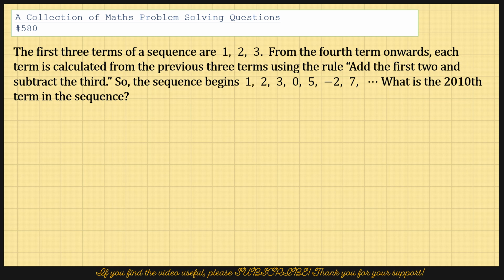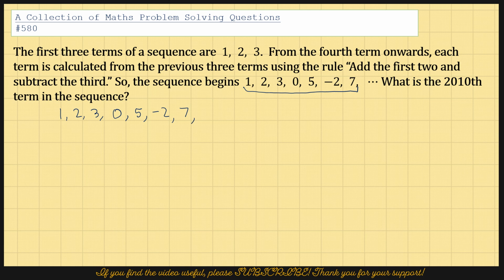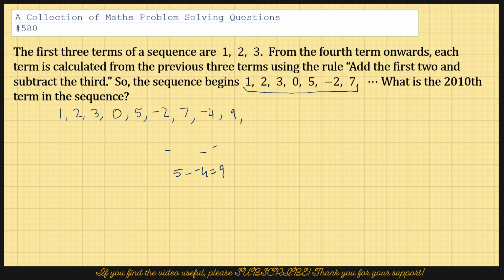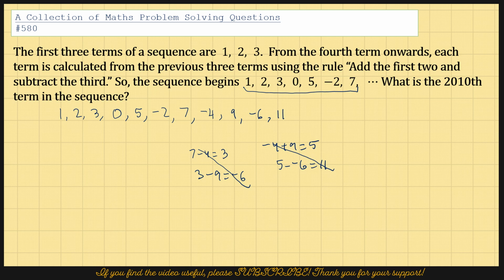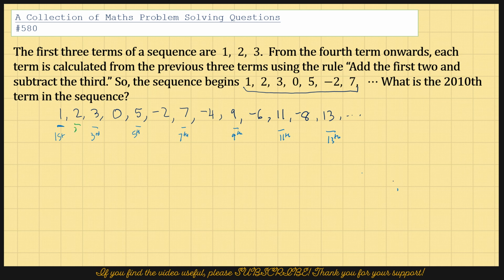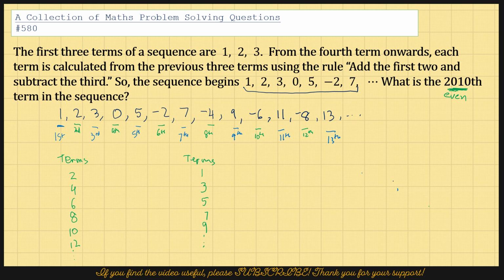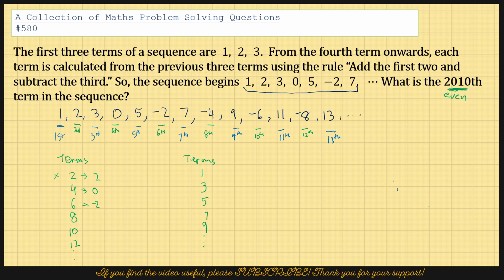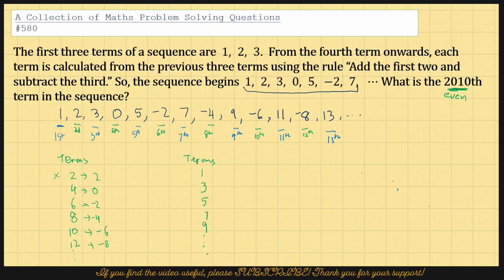A Collection of Maths Problem Solving Questions #580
The first three terms of a sequence are  1,  2,  3.  From the fourth term onwards, each term is calculated from the previous three terms using the rule “Add the first two and subtract the third.” So, the sequence begins  1,  2,  3,  0,  5,  −2,  7,   ⋯ What is the 2010th term in the sequence?